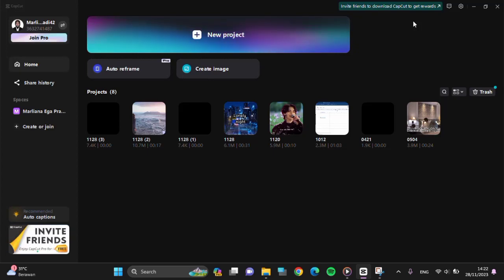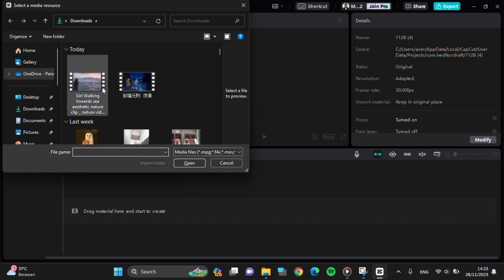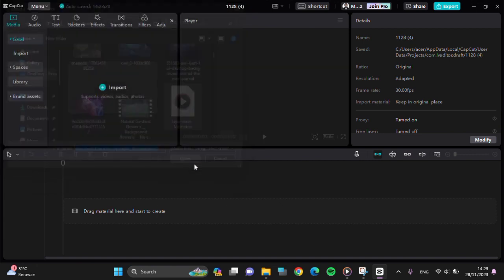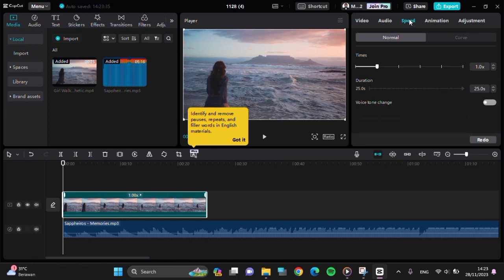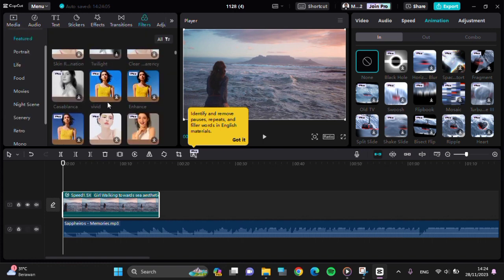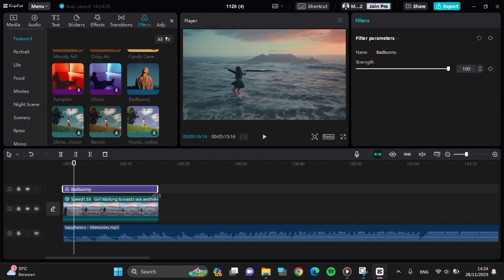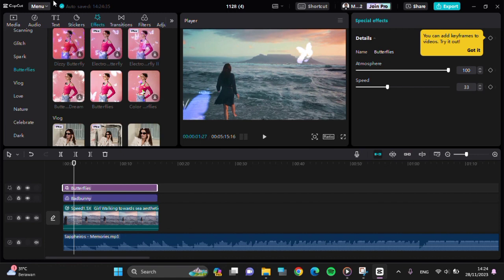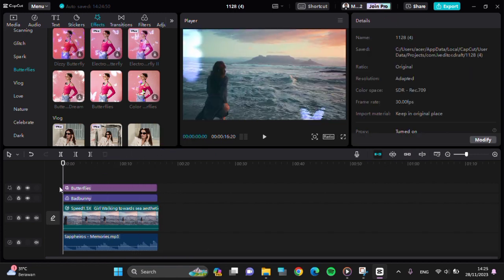Editing on CapCut on PC: Easy Steps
Are you still unfamiliar with CapCut PC but really want to edit with CapCut PC? Don't worry guys! Here's the tutorial on how to edit video using CapCut PC. Watch this video and improve your editing skill in CapCut PC!